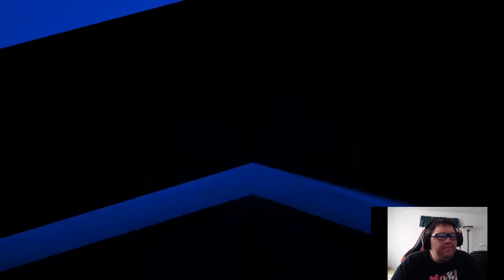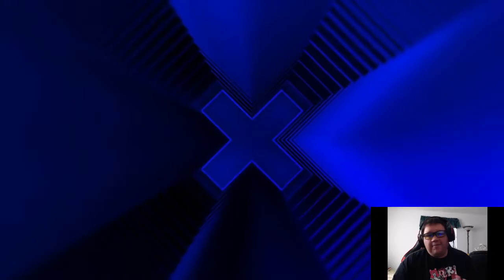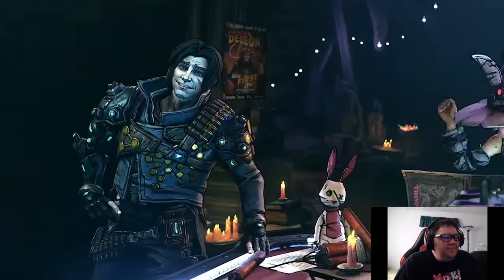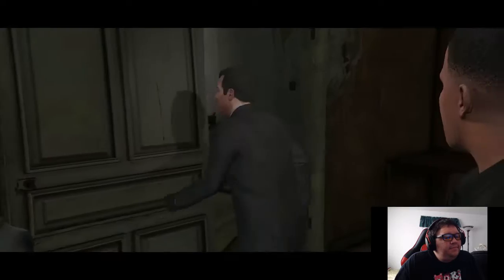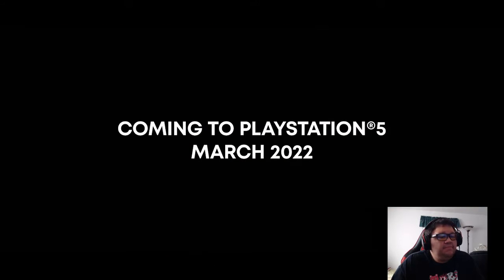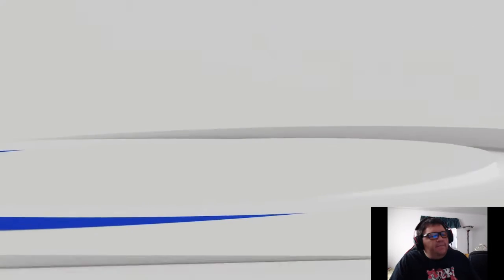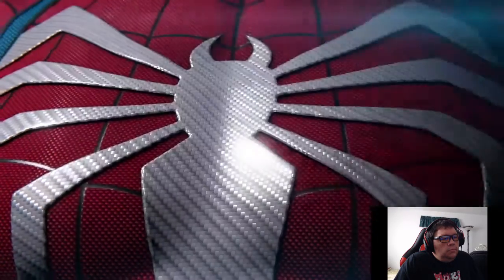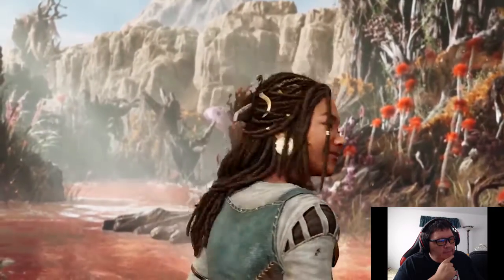Playstation Showcase Reaction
Reacting to some of the games shown during the 2021 Playstation Showcase

Sebastian Bohm

Borderlands 3 song- Gimme Chocolate!!
BABYMETAL

Wolverine song- The Dark End of the Street
James Carr